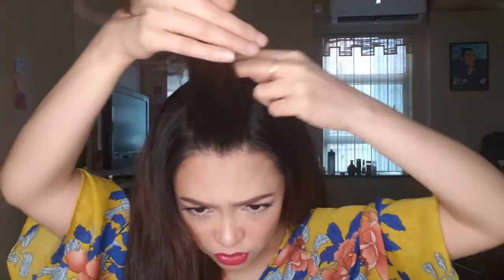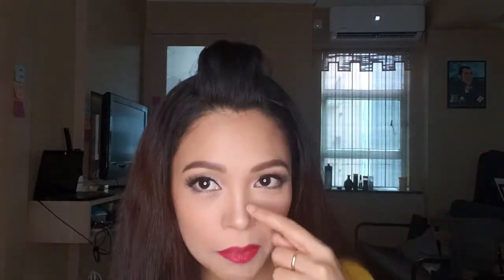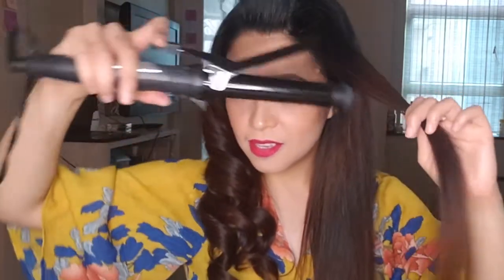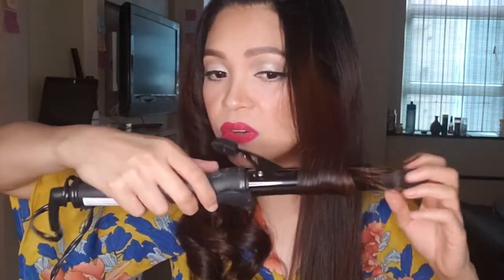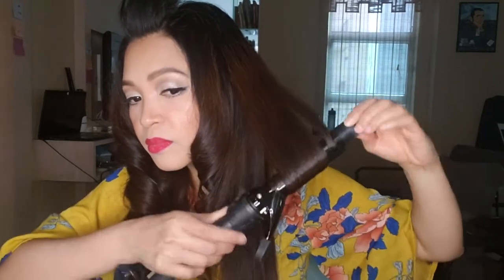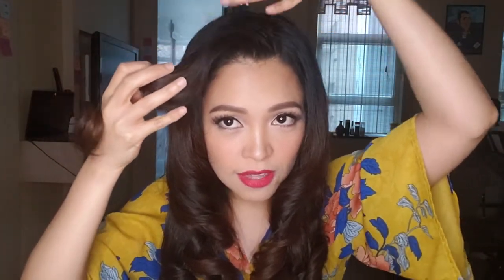OLD HOLLYWOOD / CLASSIC GLAM HAIR TUTORIAL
Hi everybody! If you're looking to learn how to do your hair and makeup just like Elizabeth Taylor, Ava Gardner, and Rita Hayworth, back in the good old days of Hollywood's Golden Era, then you've come to the right place!

I am building a playlist on my channel featuring tutorials that are specially requested by my subscribers! Previously, I did the highly requested Back-to-work Makeup look, and THIS week, I am serving you this Old Hollywood /  Classic Glam makeup look requested by my niece and very supportive subscriber, @kristacnash.

I also filmed a MAKEUP tutorial for this look!

This classic style is just an absolute favorite, it's timeless, it's elegant... it looks beautiful on everyone!

I definitely enjoyed making this video, and I hope you will enjoy it as well!

Do you have a makeup look request? How about a makeupstruggle that you need help with? Feel free to write them down on the comment section below! I'd be happy to help out!

That's it from me! Please enjoy the video and I hope to see you here more often! Have fun!

xoxo,
Jen

TOOLS and PRODUCT USED:

BELLA BEAUTY 1-INCH CERAMIC CURLING IRON

TIGI BED HEAD HARD HEAD EXTRA STRONG HOLD HAIR SPRAY